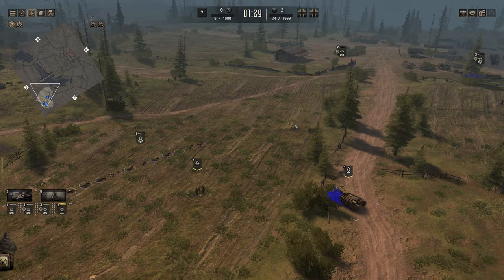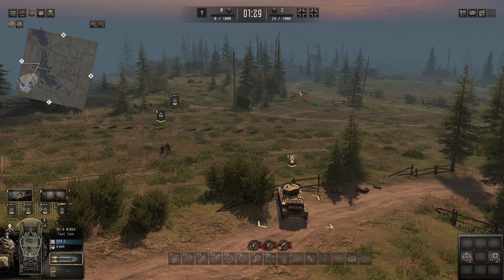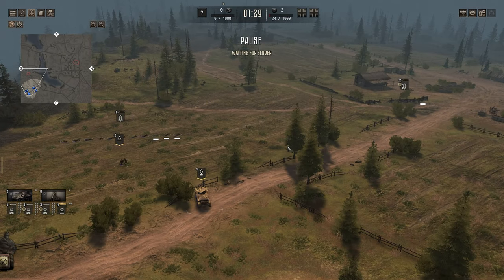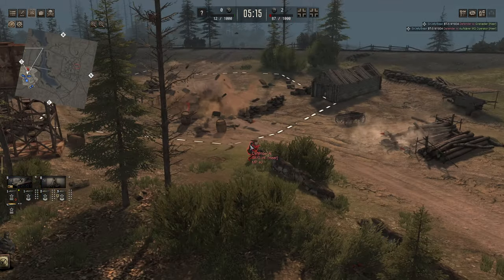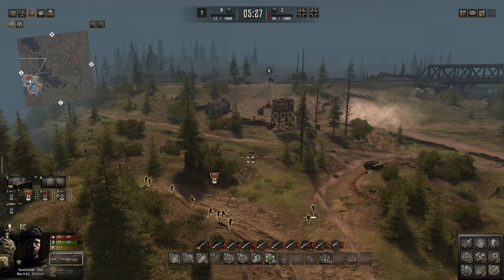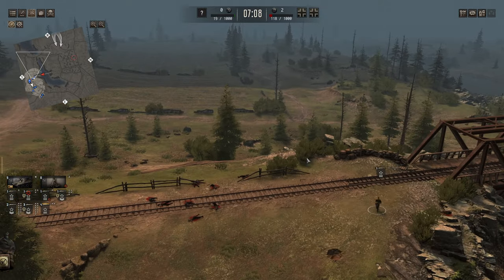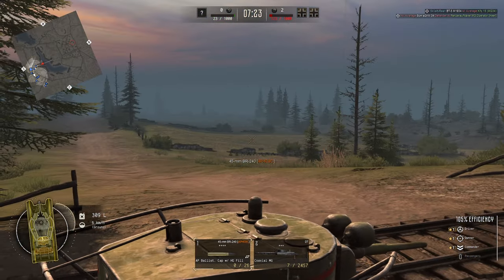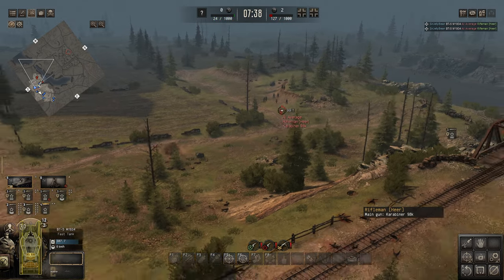Combined Arms Assaults Tutorial -Call To Arms Gates Of Hell-Ostfront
This video is to teach the basics of how to use combined arms forces and how to attack enemy positions with them effectively .